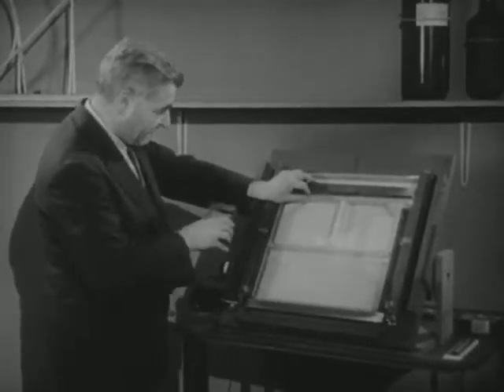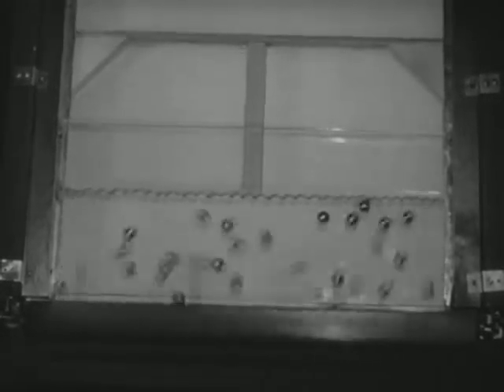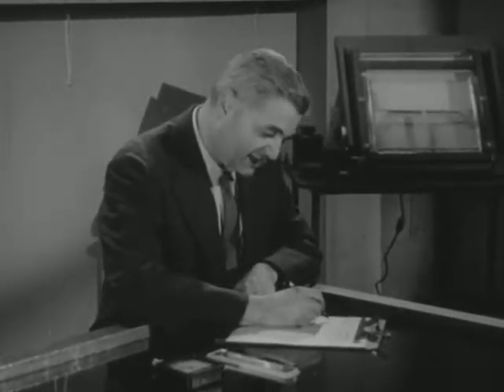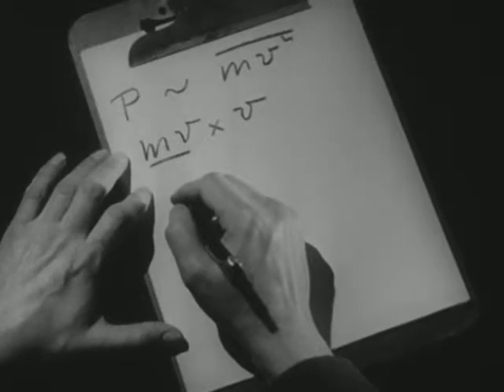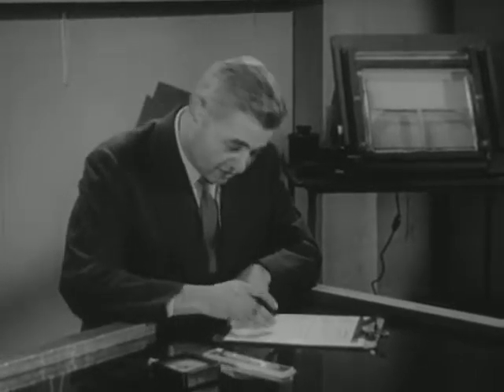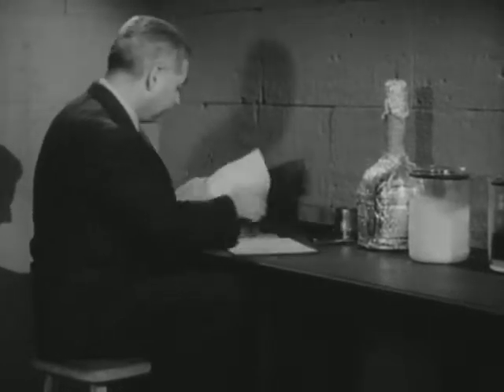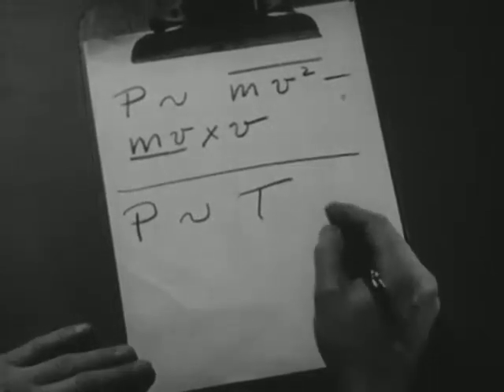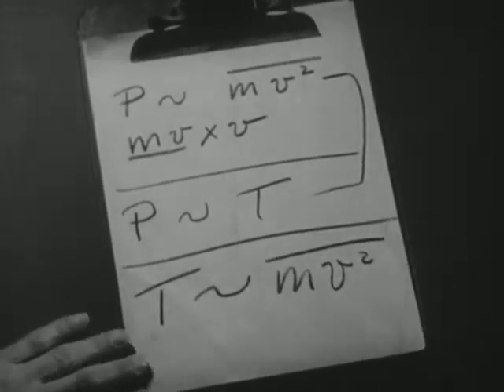Physics - Mechanical Energy and Thermal Energy (PSSC)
This film shows several models that illustrate both the bulk motion and random motion of molecules.  It also shows their interconnection as the energy of bulk motion, and  discusses thermal conduction and absolute temperature scale.